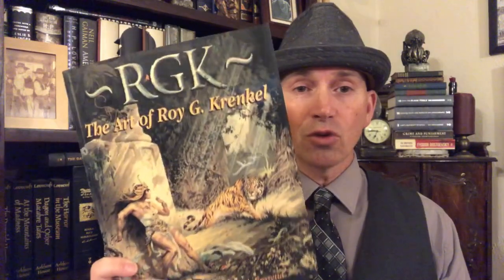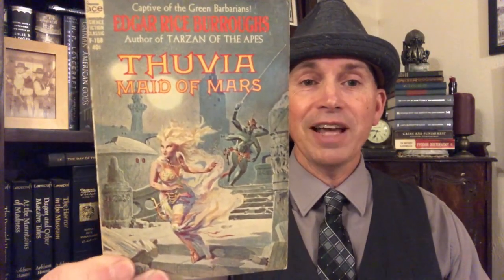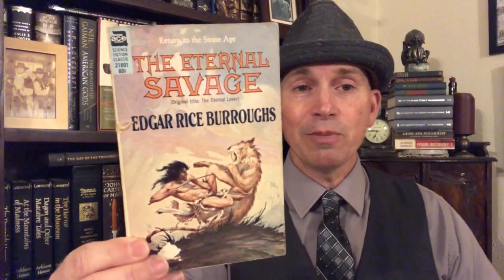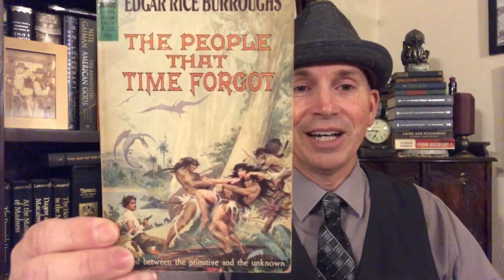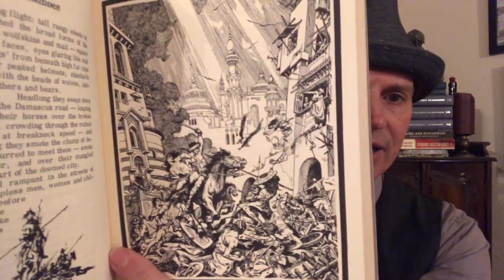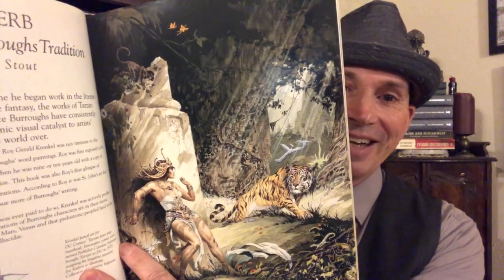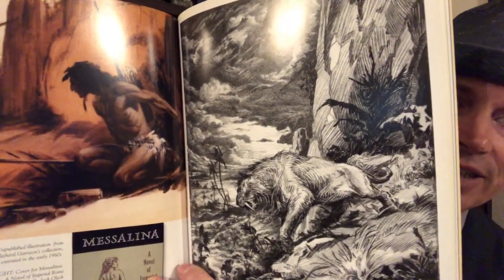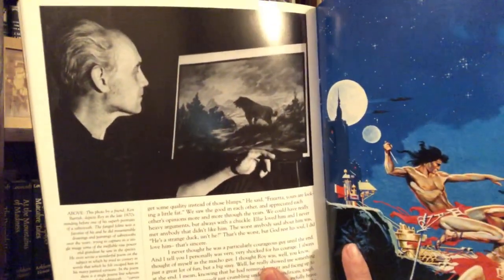The Art of Roy G. Krenkel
A little video about the art of Roy G. Krenkel.